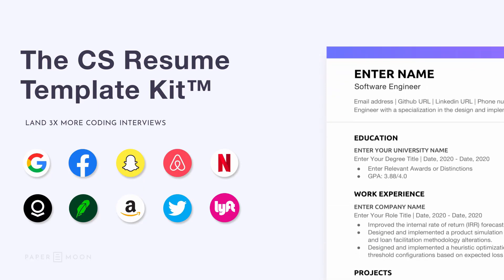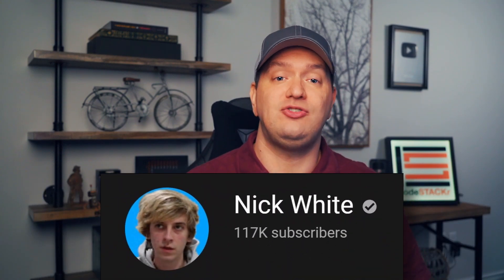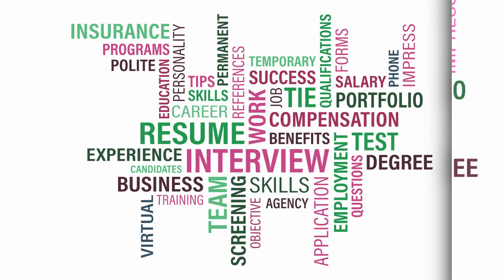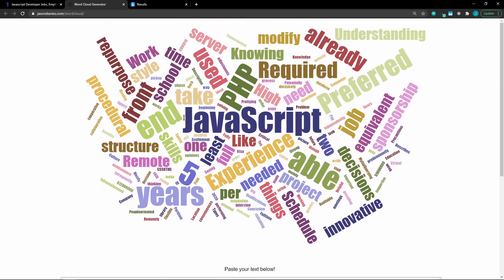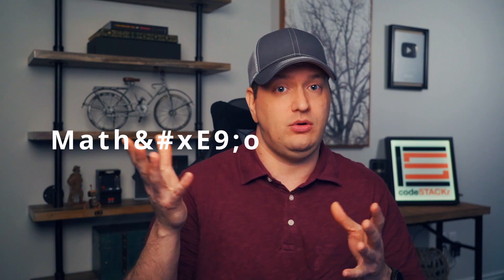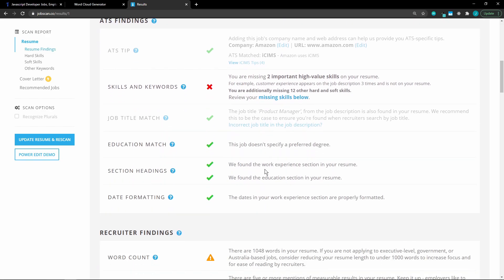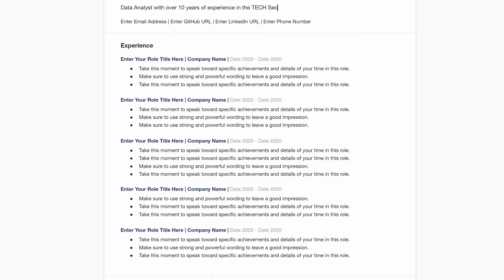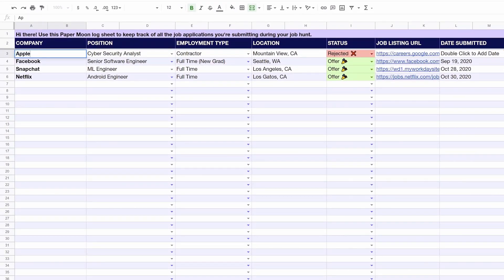Resume Tips | How To Pass Application Tracking Systems (ATS) & Get Interviews (Software Developers)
PaperMoon resume templates that pass ATS filters and more

Did you know that not all resumes are created equal? Do you think that an actual person sits down and looks through every resume that gets submitted?

That's what I thought until I started to do some research.

Are you spamming your resume all over the place and not getting any responses?

Here's why: There's this thing called an Application Tracking System.

There are so many applications coming into these companies that recruiters can't keep up. So your resume is most likely getting passed through an ATS before it ever gets seen by any human.

In this video, I am going to tell you all about Application Tracking Systems and how you can get your software developer resume past them.

⏱️ Timestamps ⏱️
00:00 - Intro
01:02 - What is an Application Tracking System (ATS)?
01:41 - What you need to know.
02:01 - Ranking Scores
02:20 - Keywords
03:17 - Formatting
03:52 - Dates
04:05 - Special Characters
04:19 - How to get past the ATS
05:10 - Test scan your resume
05:22 - Just us Paper Moon!

💖 Show support!